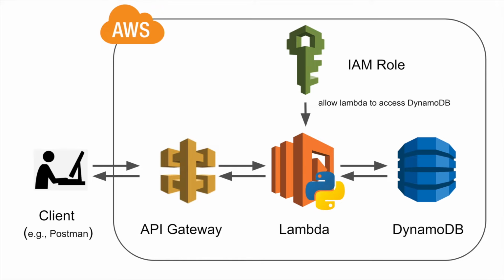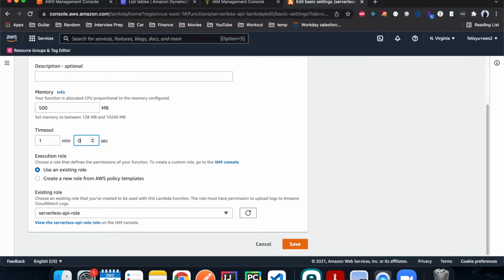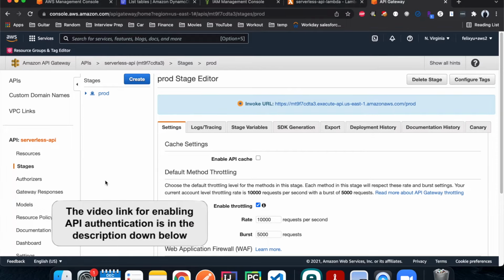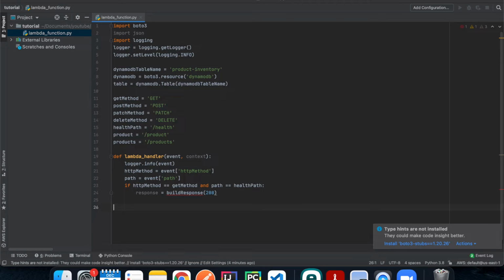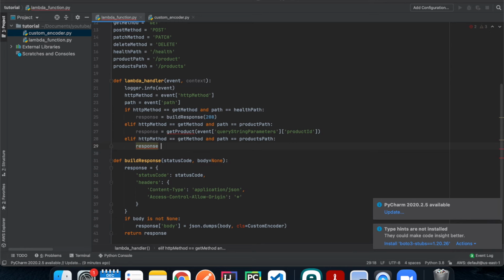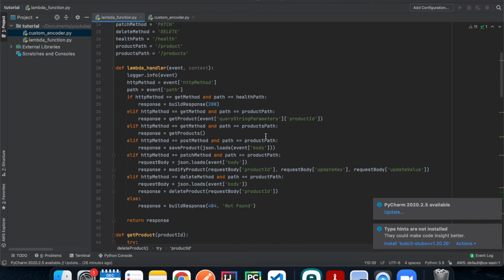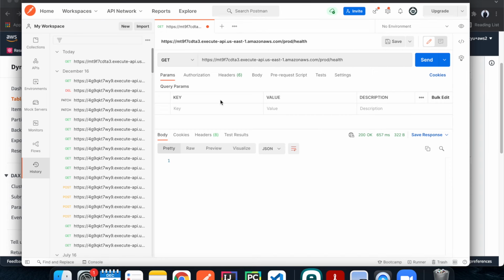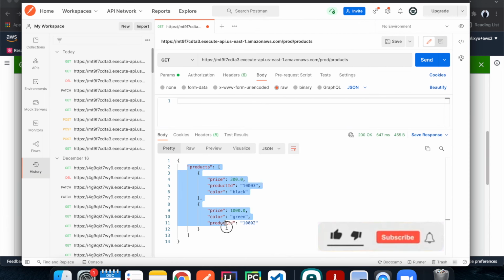[Python] Build a CRUD Serverless API with AWS Lambda, API Gateway and a DynamoDB from Scratch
This video is a complementary piece of a previous video I have where I talked about what a serverless API is, its advantages over non-serverless APIs and how to build one using AWS lambda and api gateway. In that video, I wrote the API code in Node.js. As requested by multiple viewers, I am building a similar serverless API in Python in this video.

Markers
0:00 - Intro
0:58 - Database Creation (DynamoDB)
1:44 - Lambda Function Creation
4:13 - API Gateway Configuration
8:10 - Write the CRUD API Code in Python
21:28 - Update Lambda Code
22:02 - Test the Serverless API